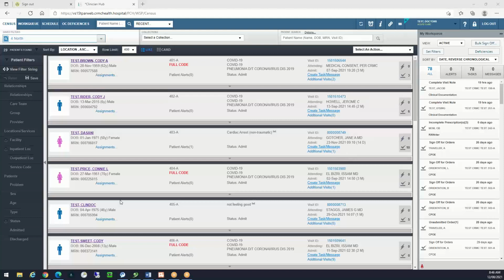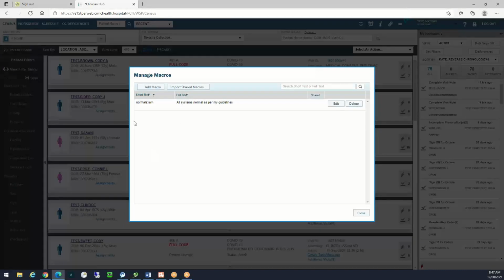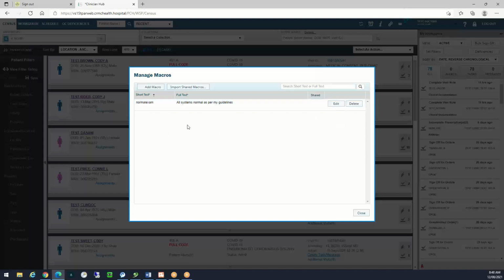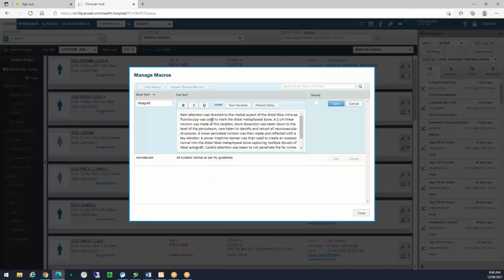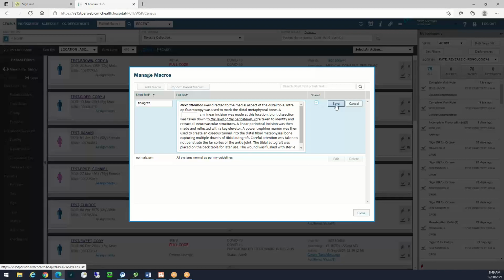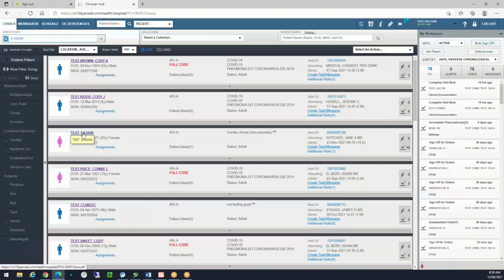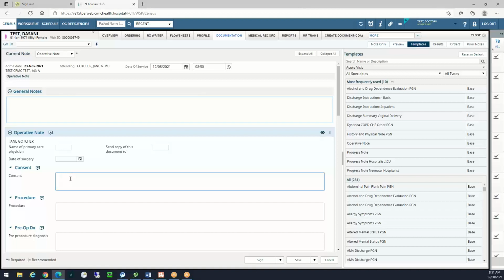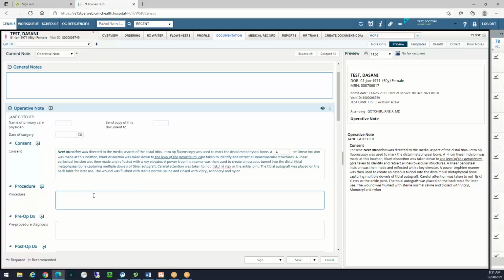Creating a macro